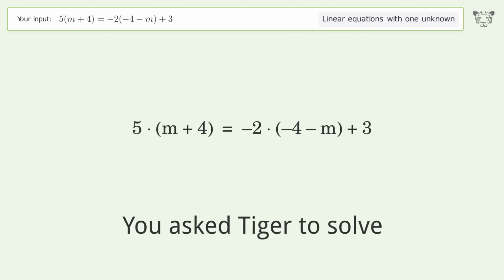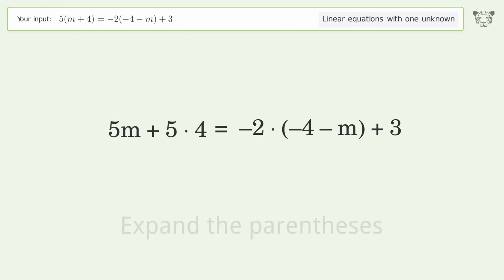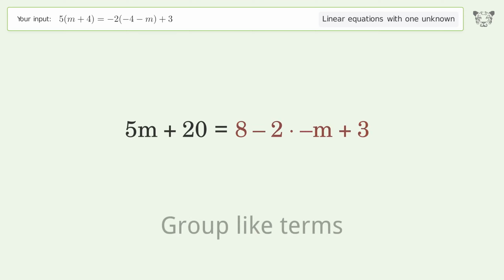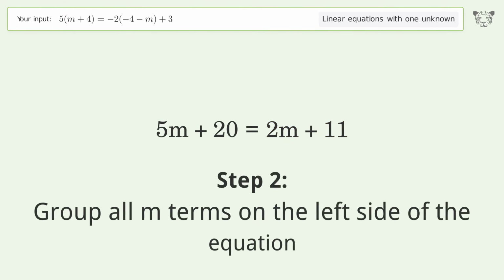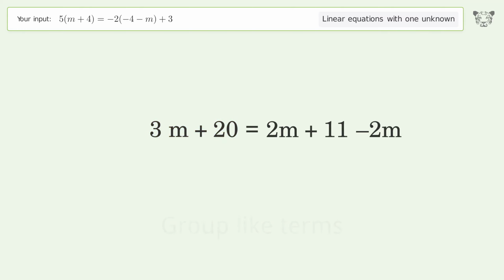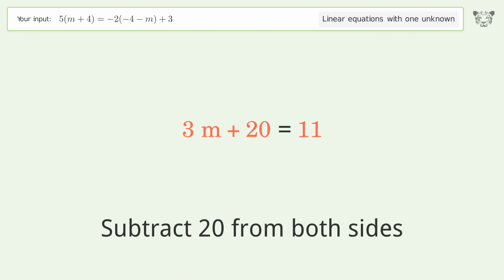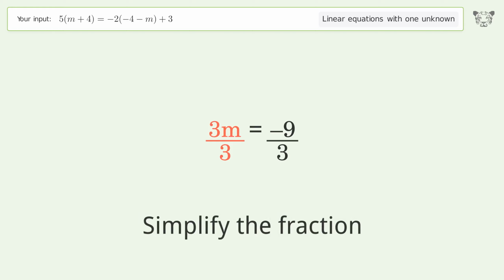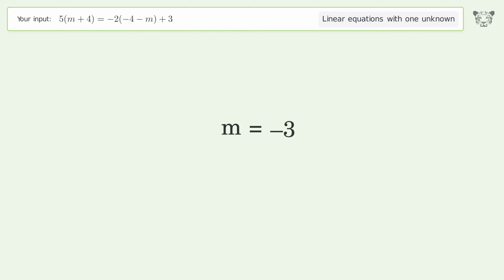Solve 5(m+4)=-2(-4-m)+3: Linear Equation Video Solution | Tiger Algebra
Struggling with 5(m+4)=-2(-4-m)+3? Watch our step-by-step video on Tiger Algebra to master this linear equation effortlessly. Also check out for more tips and tricks for dealing with linear equations with one unknown